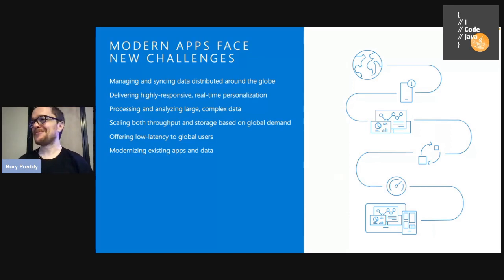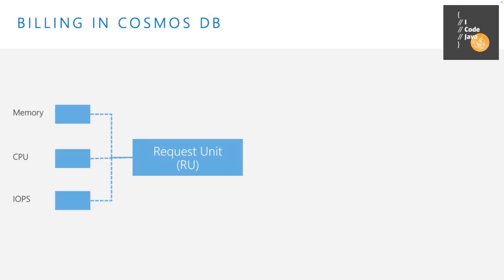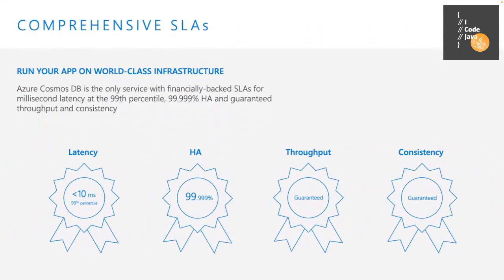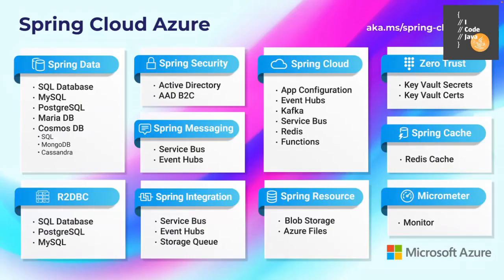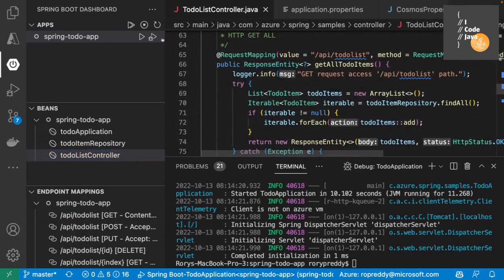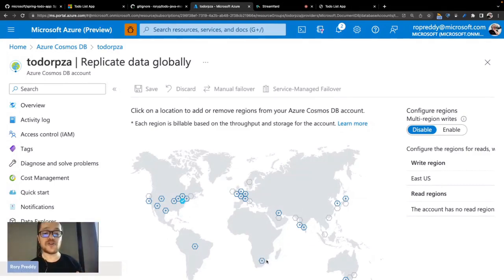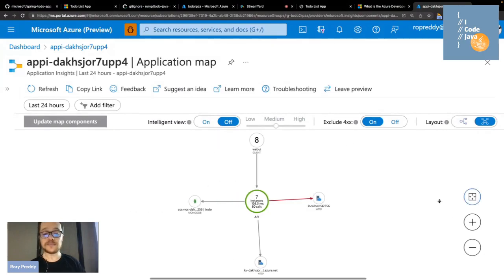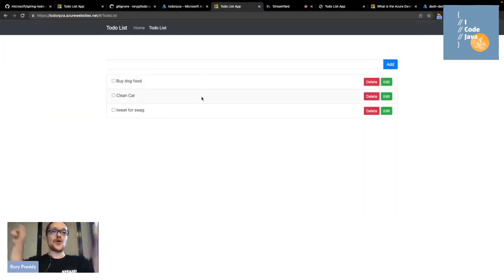I Code Java: Rory Preddy & Michael Johnson- Cooking with Gas” upgrade your database to Zero Friction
Join us in this beginner session, where we'll take you from zero to implementing and developing Java applications using Azure CosmosDB.
We'll guide you through the following aspects:
- Create your Free tier CosmosDB Database
- Deploy to Azure
- Scale-out to meet global demand in response to HTTP requests or events.
- Seamless Spring integration using Spring Cloud Azure

This beginner-oriented session should empower everyone to write code on a production level. Join us to discover the powerful integrations of Java and Azure CosmosDB.